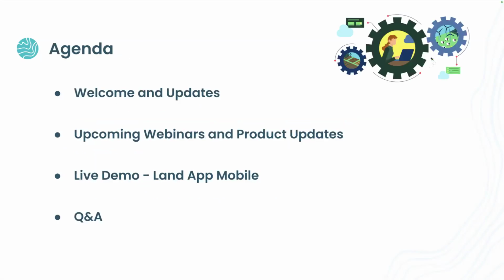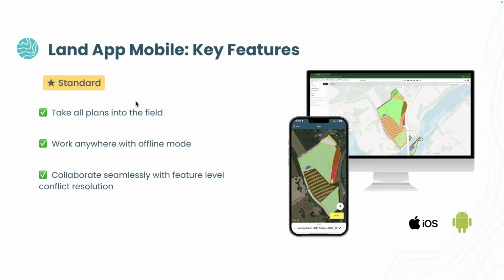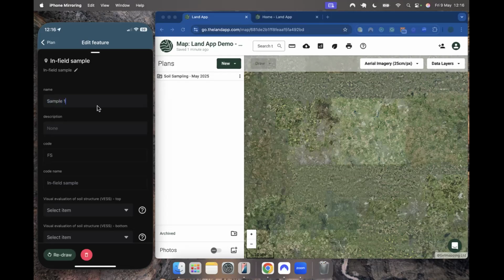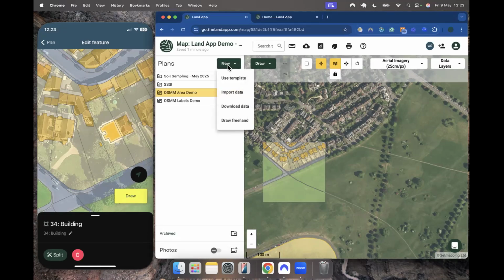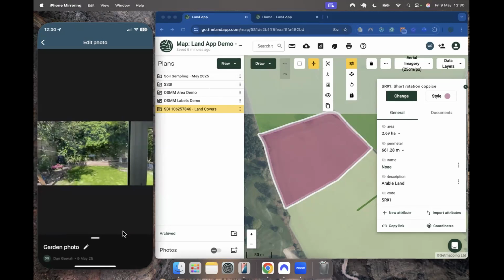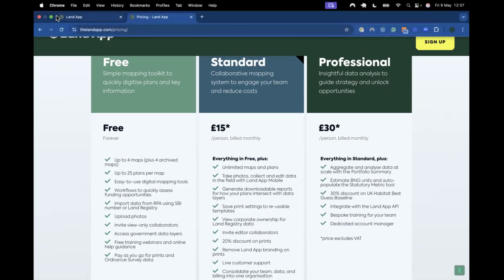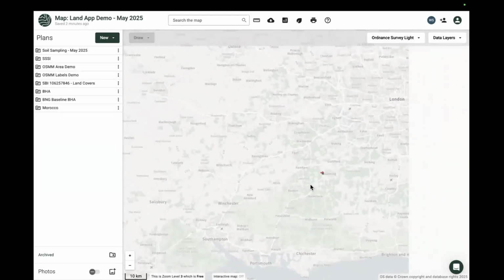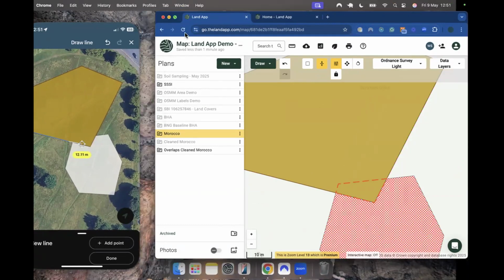Land Management at Your Fingertips: Land App Mobile | LIVE WEBINAR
In this live session, we explore:

Land App Mobile in Action
See a live demo of the new mobile functionality, including the ability to edit any plan, start surveys and streamline photo evidence – all designed with funding schemes in mind.

Expert Guidance
Learn how Land App’s latest updates support smarter land use decisions and management strategies.

Live Q&A with the Team
Our friendly account managers answer your questions, live.